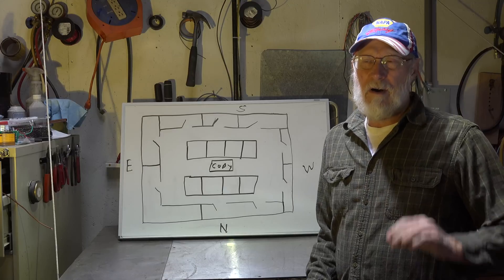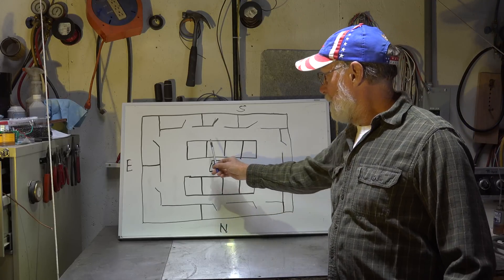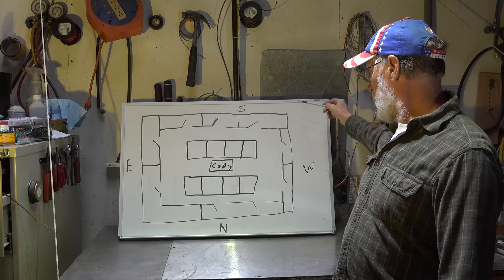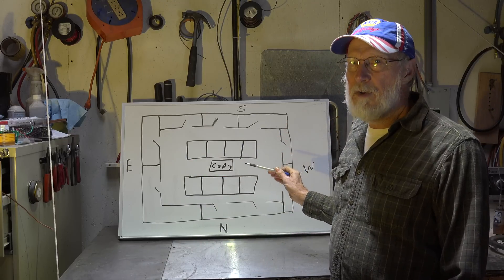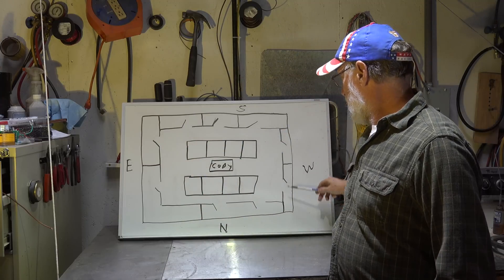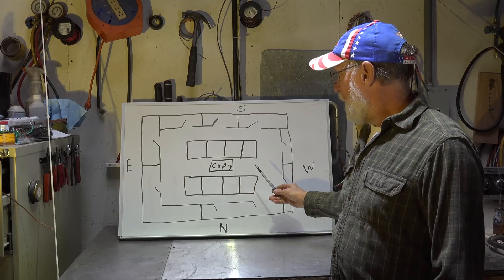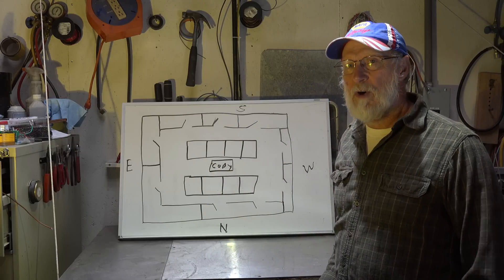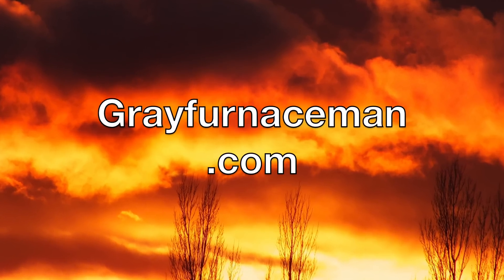How to heat and cool at the same time #1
This one is the first in a series about moving heat from where it is not wanted to where it is needed.  This video is part of the heating and cooling series of training videos made to accompany my websites to pass on what I have learned in many years of service and repair. If you have suggestions or comments they are welcome.